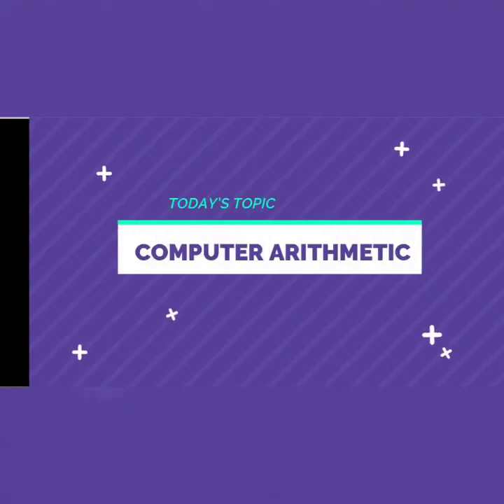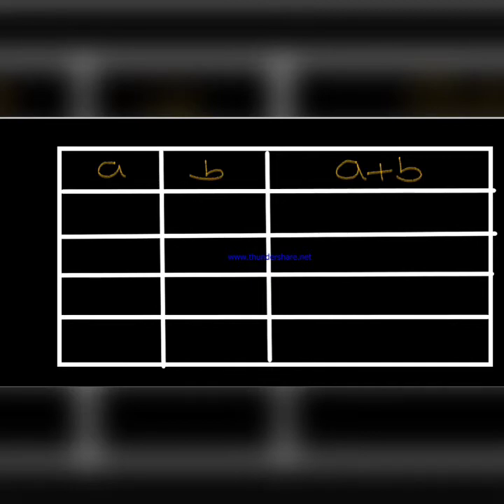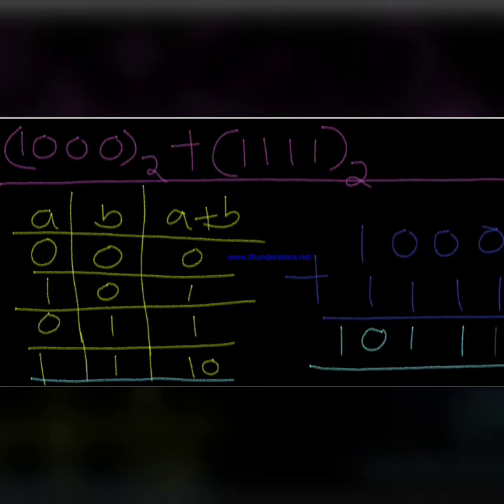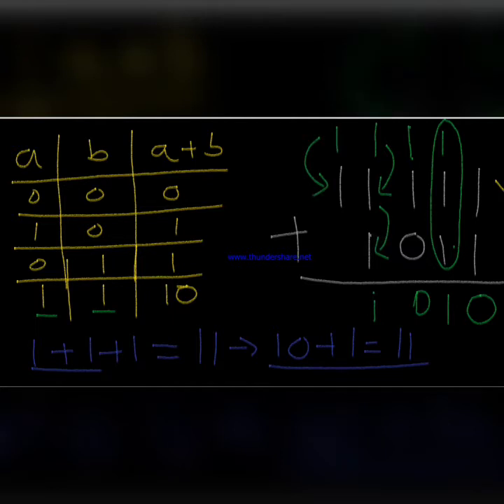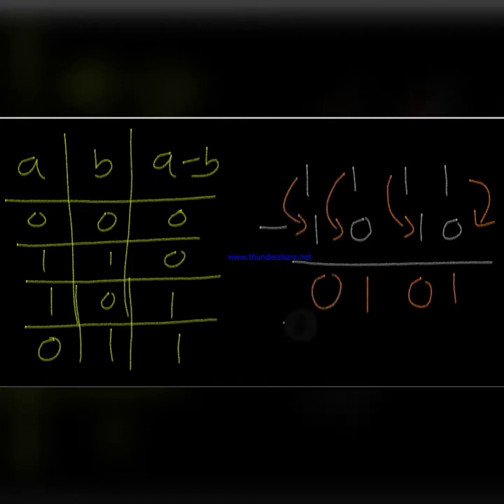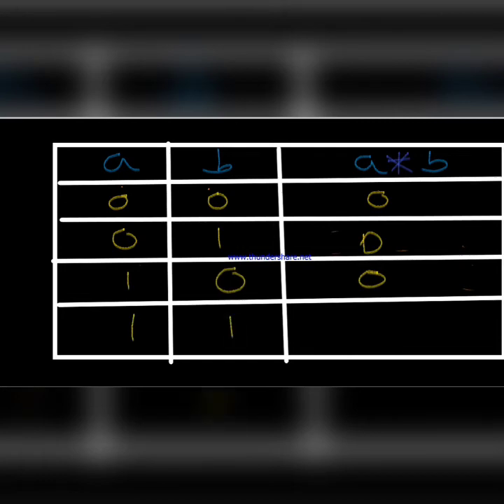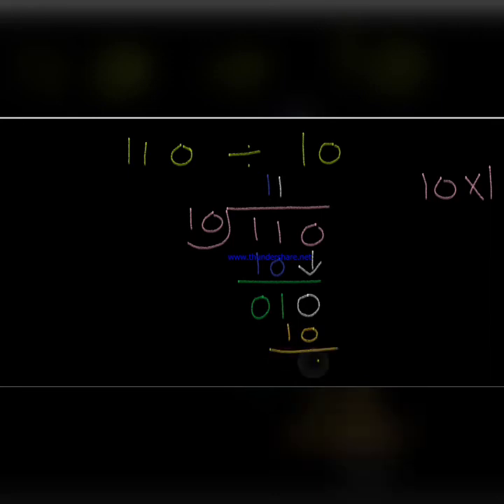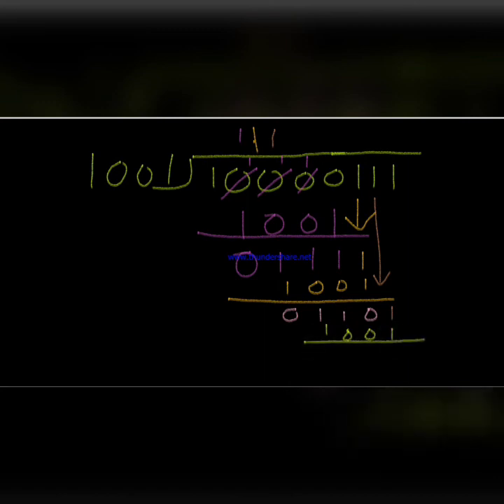Class 7, NUMBER SYSTEM PART-3